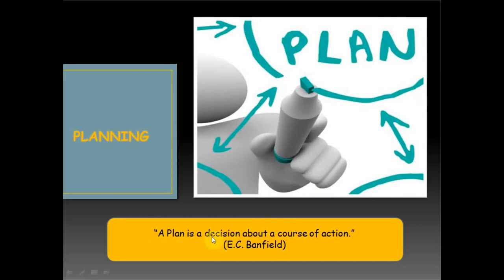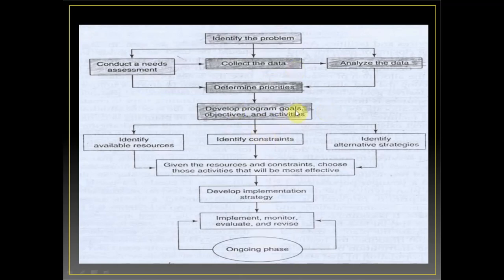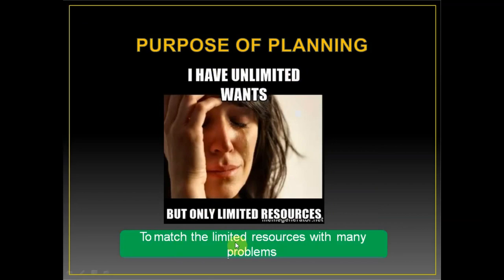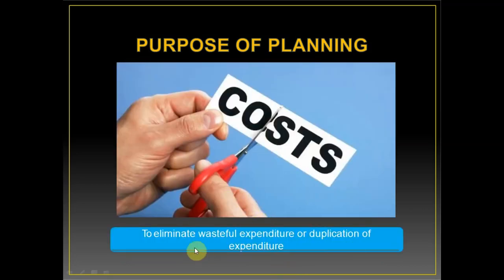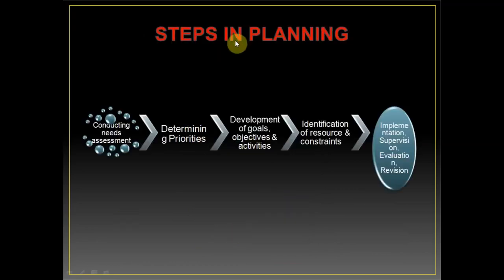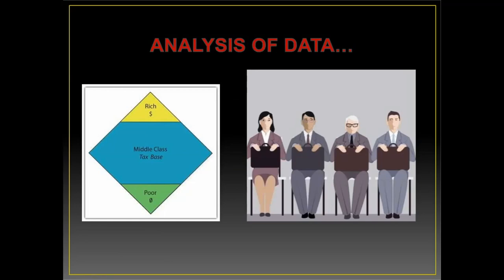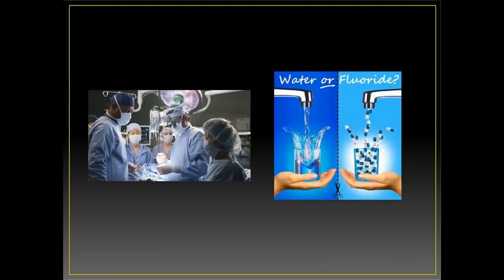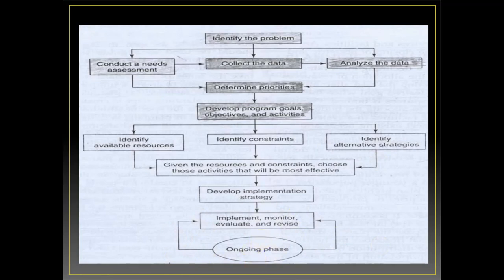PLANNING CYCLE- PLANNING A HEALTH PROGRAM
PLANNING CYCLE - STEPS IN PLANNING A HEALTH PROGRAM.Steps as Follows

🔆Identifying the problem
🔆Conducting a needs assessment
🔆Data collection
🔆Analysis the data
🔆Determining the priorities
🔆Goals and objectives
🔆Best plan
🔆Implementation
🔆Evaluation monitoring and revision

2)Oral medicine & Radilology

3)Oral pathology

4)Pedodontics

5)Orthodontics

6)Public health dentistry

References-
1)ESSENTIAL OF PUBLIC HEALTH DENTISTRY. SOBEN PETER, 5th edition

2)TEXTBOOK OF PREVENTIVE  AND COMMUNITY DENTISTRY. SS HIREMATH, 2nd edition

3)PARK TEXTBOOK OF PREVENTIVE AMD SOCIAL MEDICINE. K PARK, 22nd EDITION